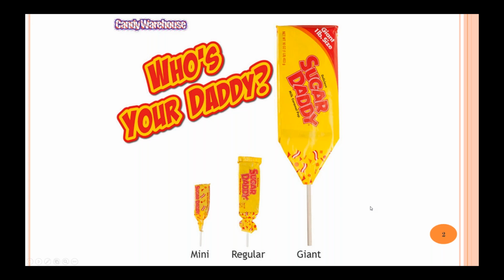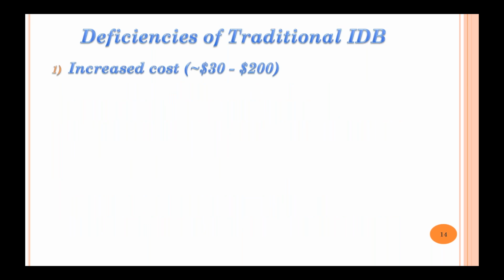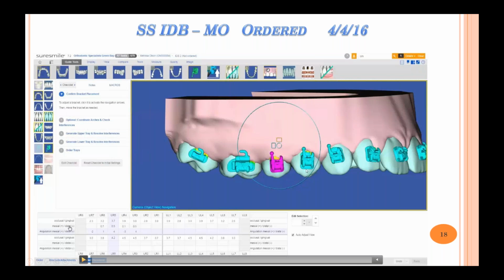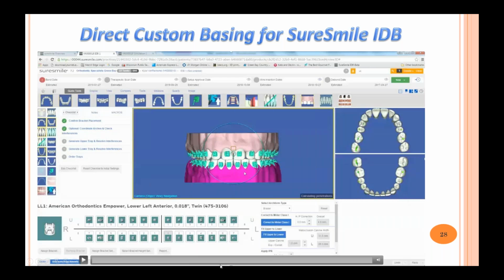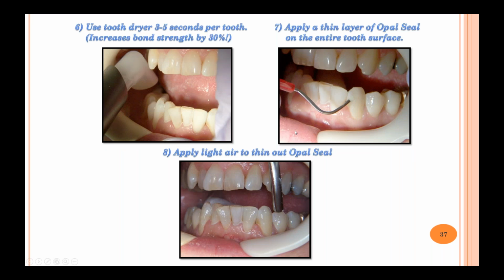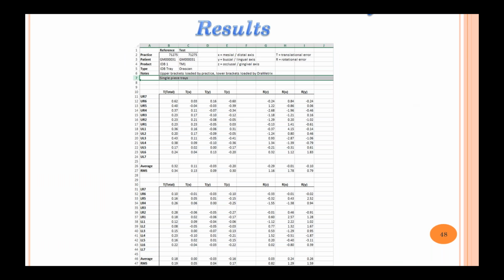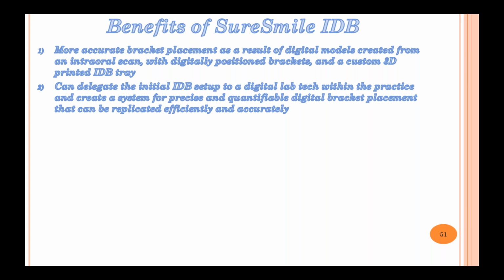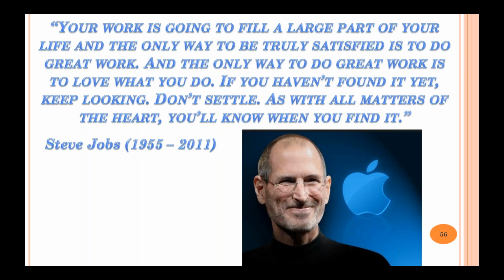Webinar for Orthodontists : Indirect Bonding Trays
Webinar:  Experience suresmile elemetrix Digital IDB with Dr  Ed Lin. Learn about Indirect Bonding Trays from suresmile elemetrix…the convenience of a jig in a tray with the brackets of your choice.